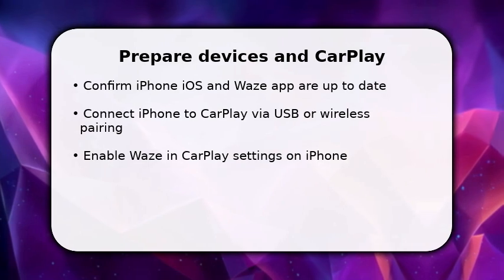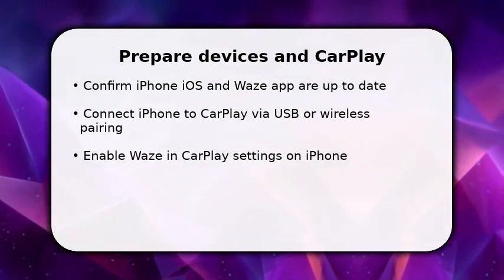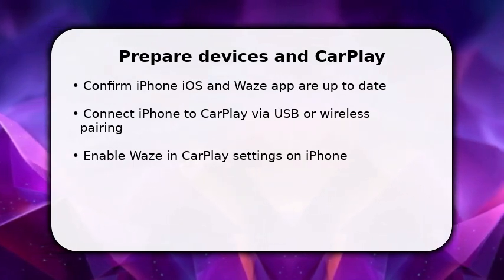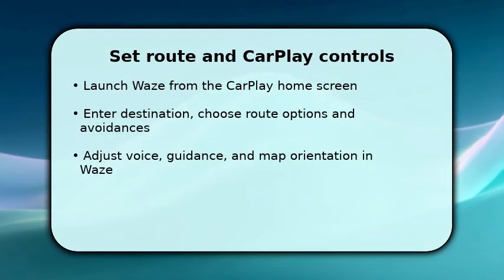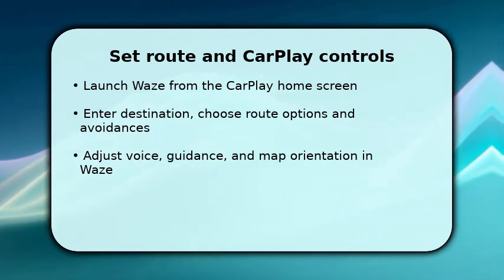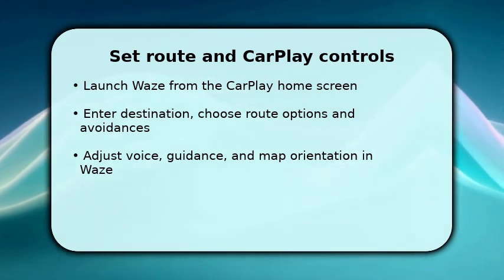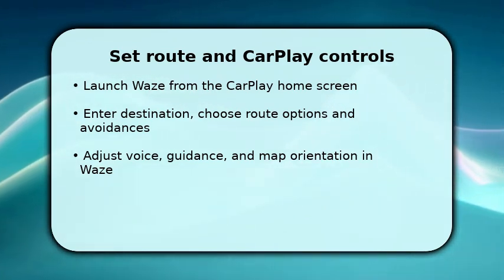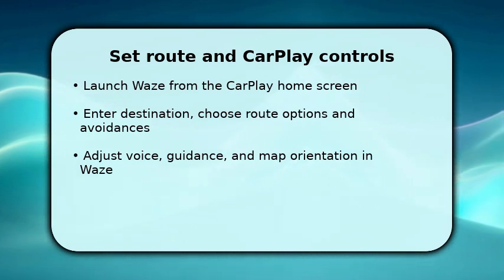How to Use Waze with Carplay - Step by Step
Discover the seamless integration of Waze into CarPlay for an enhanced driving experience. This step-by-step guide walks you through setting up and using Waze with your iPhone's car interface, ensding real-time traffic updates to avoid congestion.

Waze, CarPlay integration, iPhone setup, real-time navigation, traffic update, avoiding congestion, driving experience, step by step guide, using Waze with CarPlay